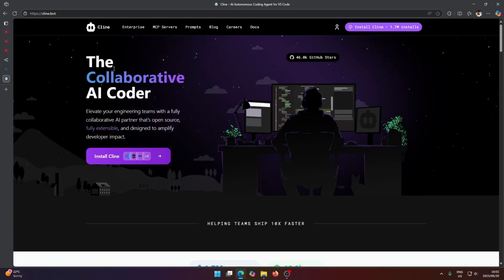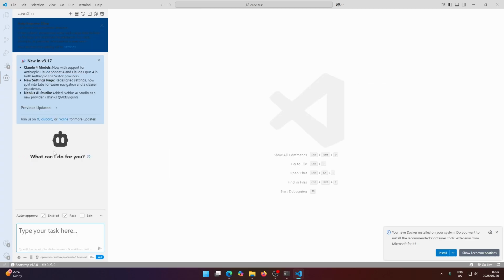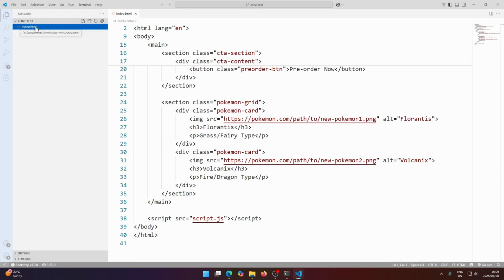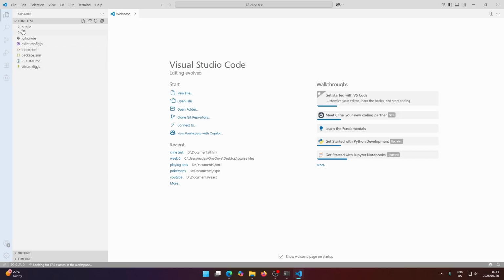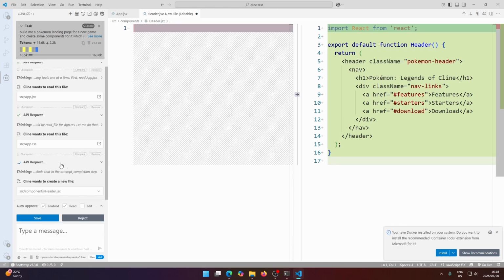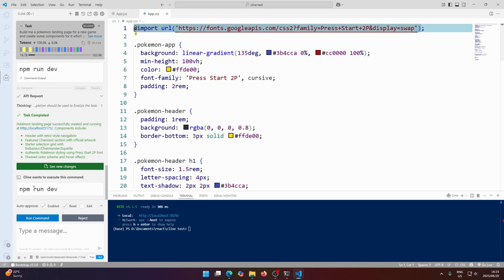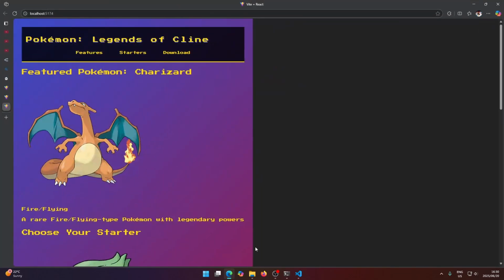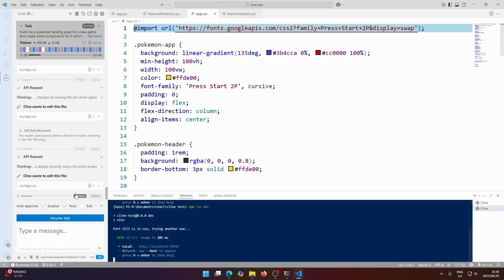What is Vibe Coding? Let's Find Out with Cline & OpenRouter!